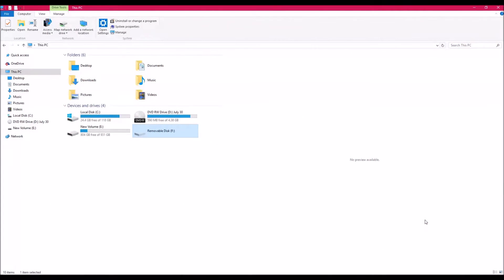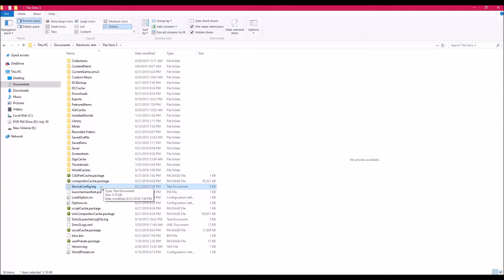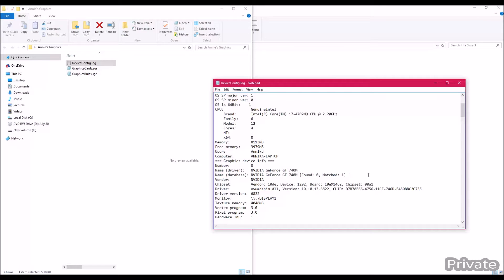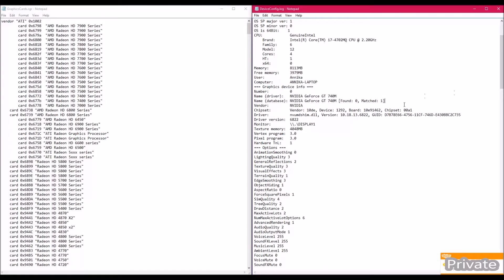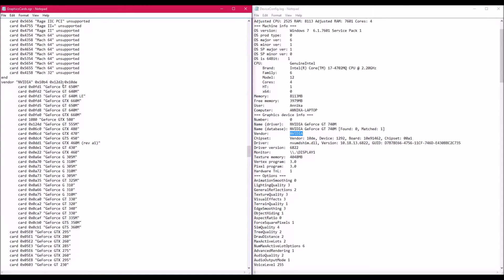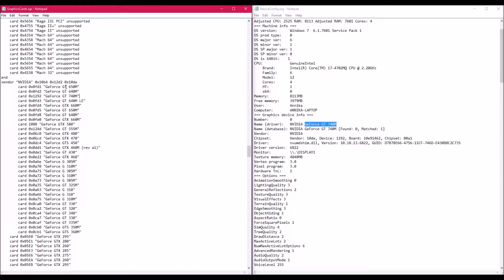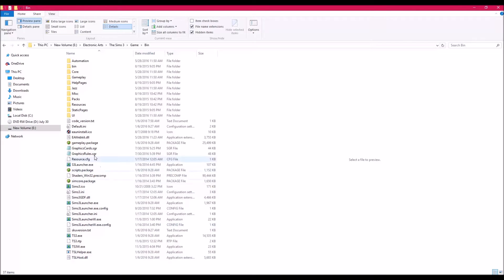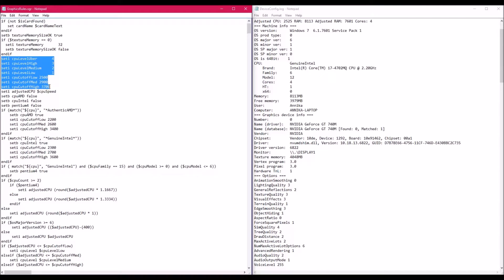How to Make Your Graphics Card Recognized in TS3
***I WILL NOT ANSWER TROUBLESHOOTING QUESTIONS***
A video tutorial walking you through the basics of how I get the Sims 3 to recognized graphics cards based off of the tutorial below.